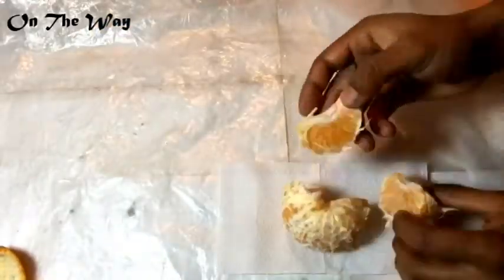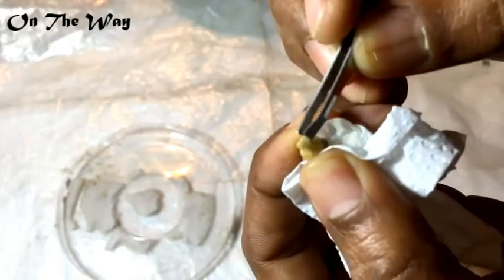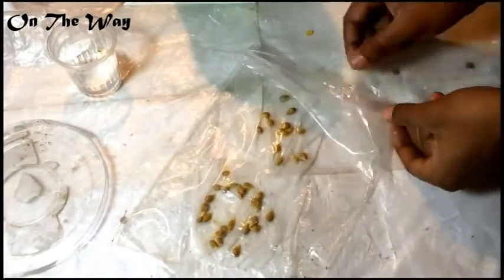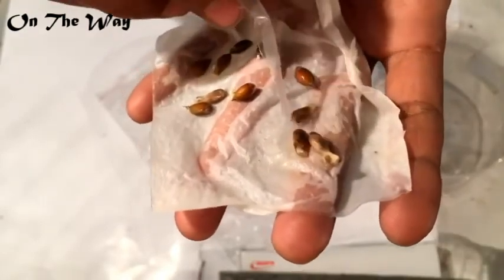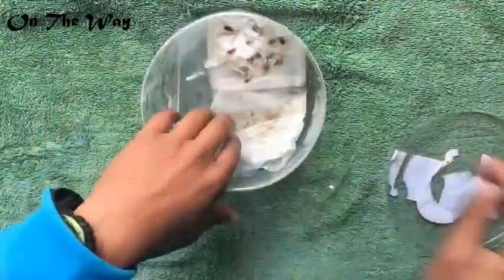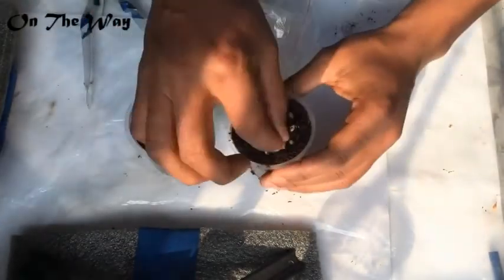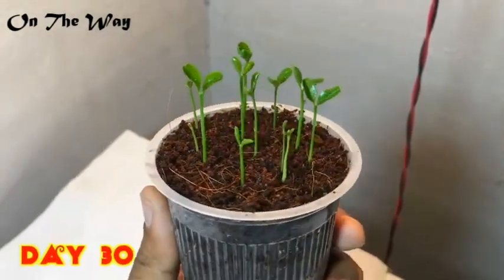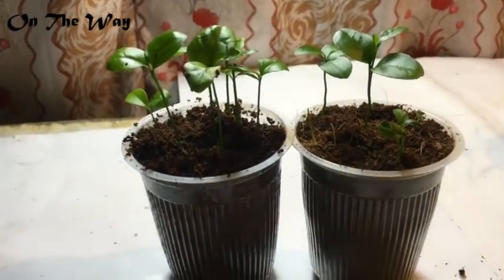amazing Agriculture technology from planting orange plants from seeds